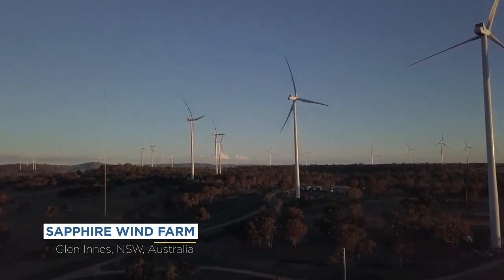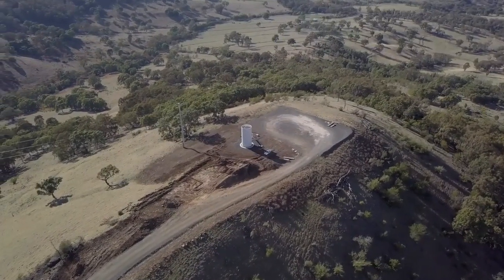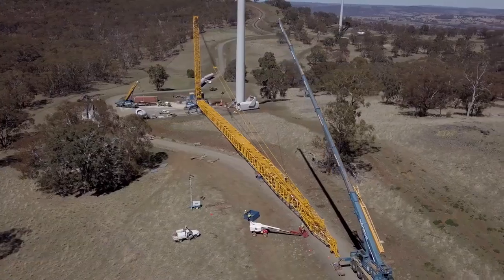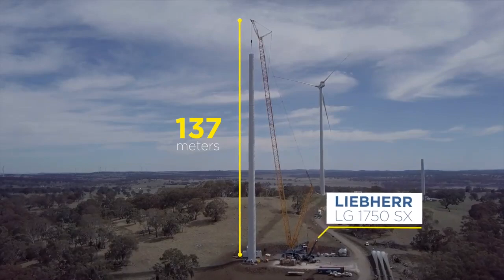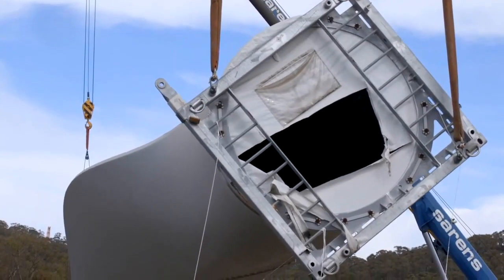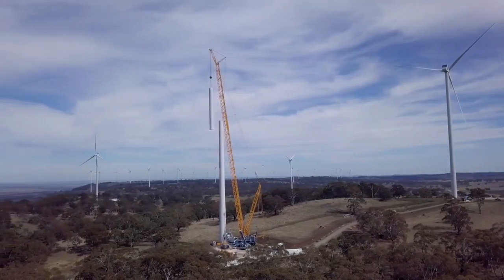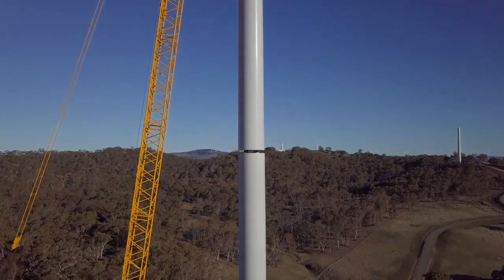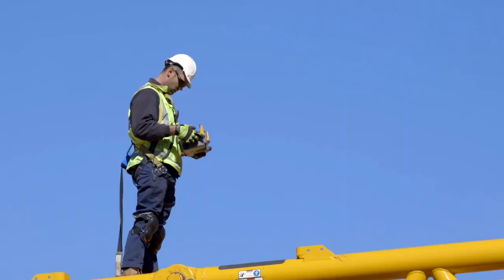Cần cẩu khổng lồ lắp Tuốc bin Điện gió - LH: 0944673189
Công ty Cổ phần Thiết bị Lạc Hồng chuyên cung cấp các loại Cần cẩu siêu tọng để lắp đặt các Tuốc bin điện gió tại Việt Nam.
 ĐT: 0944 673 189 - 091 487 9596
Công ty Cổ phần Thiết bị Lạc Hồng chuyên cung cấp các loại máy khoan đá thủy lực máy khoan đá khí nén.